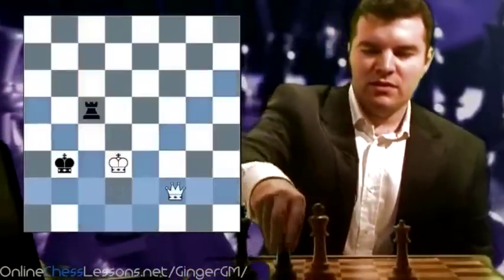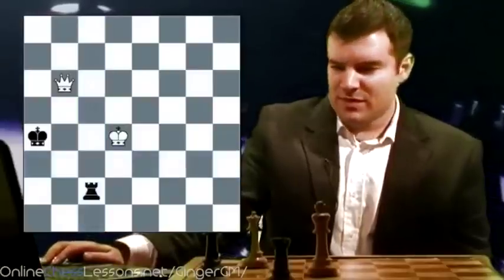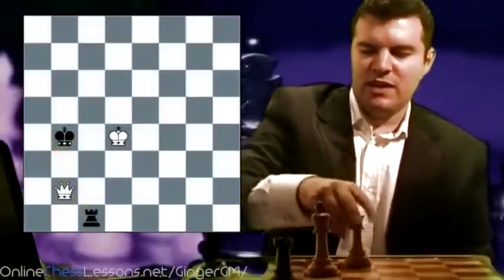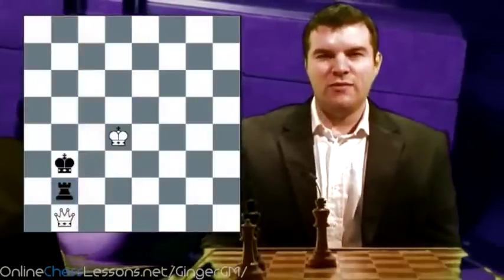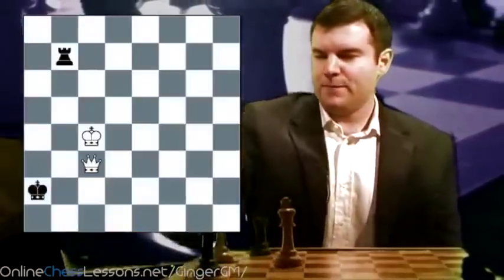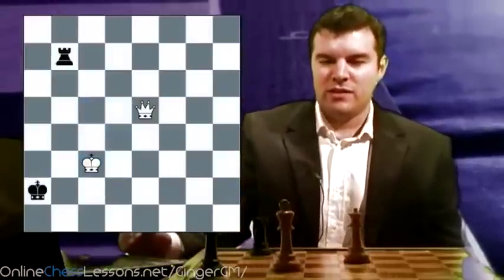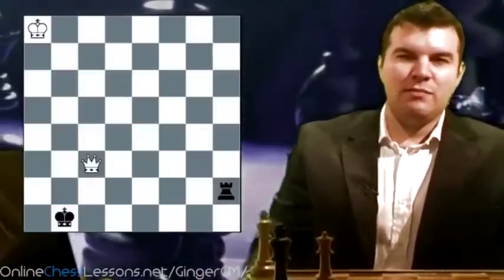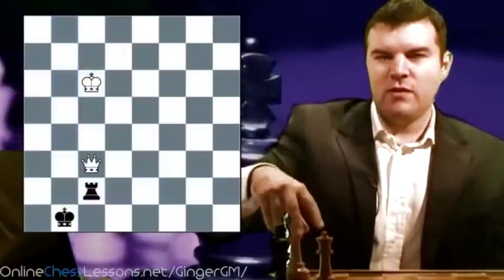Rook vs Queen Endings: Killer Endgames with GM Nick Pert (Vol 2 PREVIEW)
The endgame is one of the most important phases of the game, and yet it is largely ignored by chess players of all skill levels. The below chess video excerpt from the chess DVD ¨Killer Endgames¨ features Grandmaster Nick Pert explaining basic tricks and themes in a very interesting and common type of endgame position - king and rook vs king and queen. Although you may think this endgame is easily winning for the side with the queen, in fact it is actually fairly complicated. This chess ending requires a thorough understanding of a variety of tricks for the side with the queen to either pick off the defender´s rook or force a checkmate. As described by Grandmaster Pert in the below chess video, the winning technique involves pushing the opponent´s king into the corner where the attacker may combine mating threats with double attacks on the defender´s king and rook. While the attacking side with the queen is winning most of the time, GM Pert is quick to point out a few select scenarios where the defending side with the rook can hold the draw.